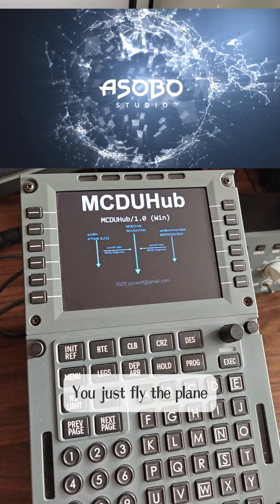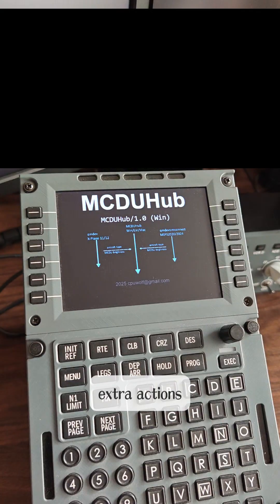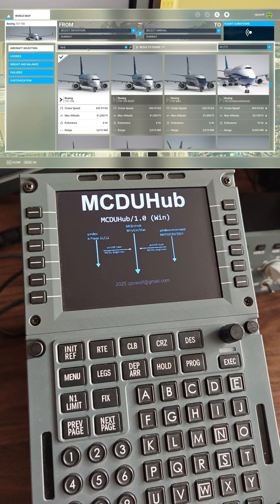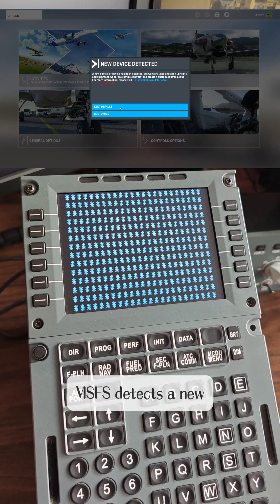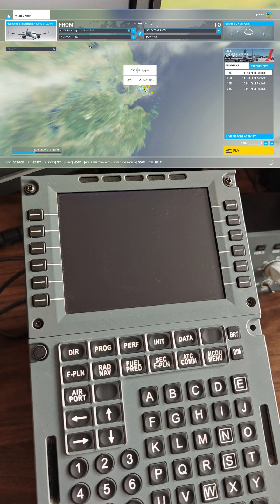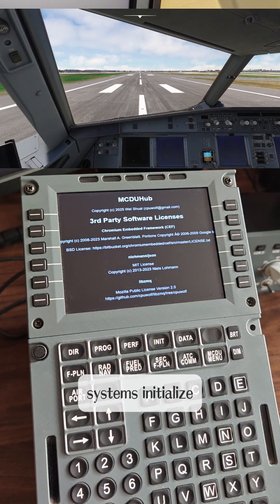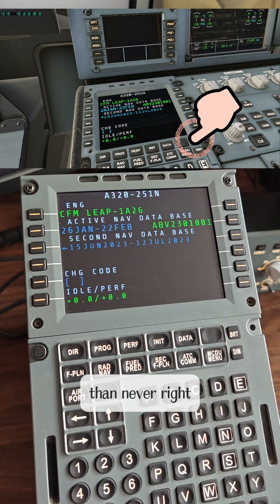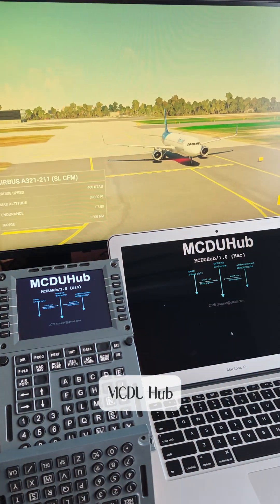The End of Reconfiguring Your Sim Hardware! | Automatic MCDU for MSFS & X-Plane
Are you tired of pausing your immersion to reconfigure your hardware every time you switch aircraft? What about the hassle of switching between Microsoft Flight Simulator and X-Plane?
This video introduces MCDU Hub, a revolutionary tool designed to make your flight sim hardware completely automatic. No more clicking programs, loading profiles, or fighting with your gear. The philosophy is simple: You fly the plane, the equipment just works.
Watch as we seamlessly switch between a huge variety of complex aircraft in both MSFS and X-Plane, with the physical MCDU hardware adapting instantly—no manual intervention required.
See it in action (Timestamps):
Microsoft Flight Simulator Demos
0:31 - PMDG Boeing 777
1:32 - iFly 737 MAX
2:18 - PMDG 737
3:06 - Flysimlabs Airbus A321
3:13 - Live Hardware Swap! (Boeing to Airbus Keyboard)
5:00 - FSLabs A321 (Panel States)
6:04 - FlyByWire A32NX
7:12 - Fenix A320
Seamless Switch to X-Plane 12
8:18 - Quitting MSFS and launching X-Plane 12
8:37 - Toliss Airbus A320
8:48 - New Feature: X-Plane CDU Brightness Control
9:19 - Flight Factor A320
The Ultimate Goal Revealed
10:31 - Running MCDU Hub on a Mac to control the simulation on a Windows PC!
This is the ultimate solution for any serious flight simmer with a home cockpit setup. Let your hardware work for you, not the other way around.